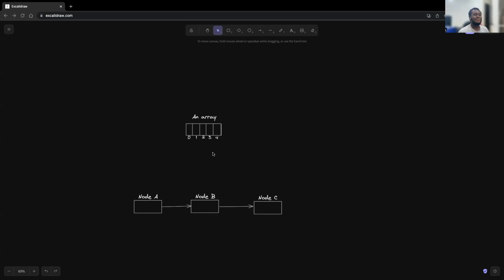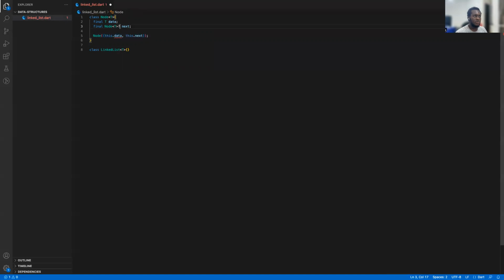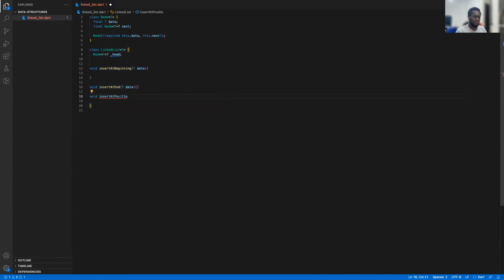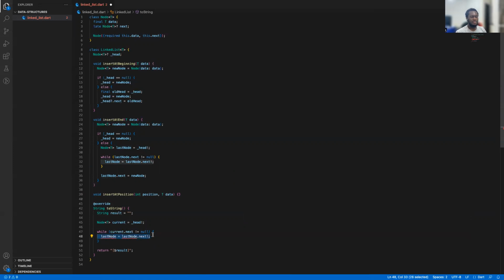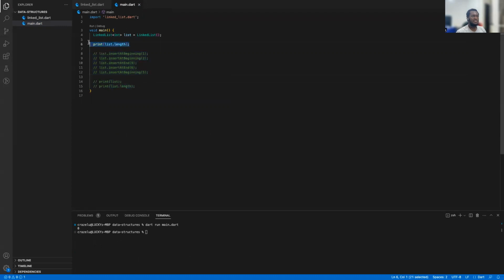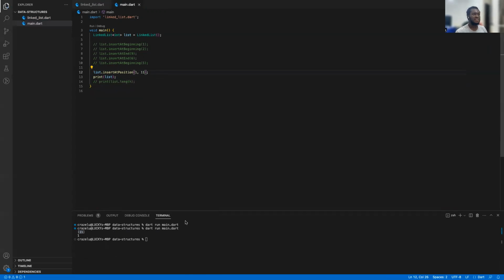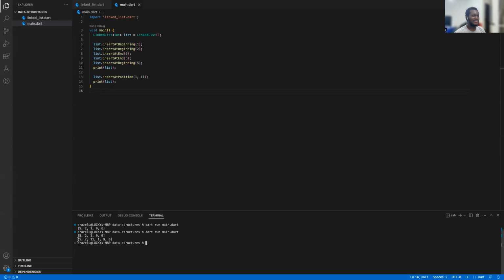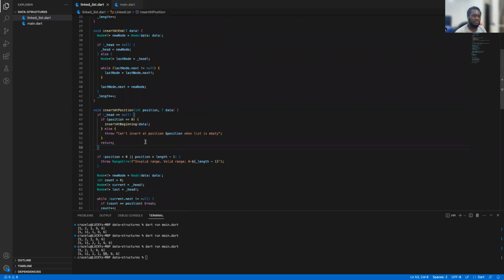How to Implement a Linked List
In this video, you will learn how to implement the Linked List data structure along with it's methods for inserting data.